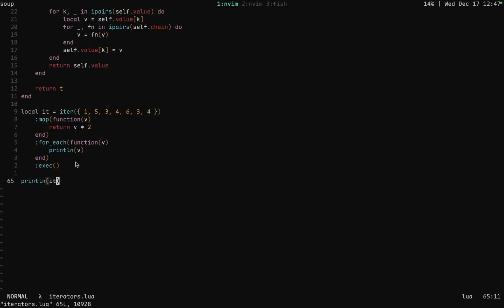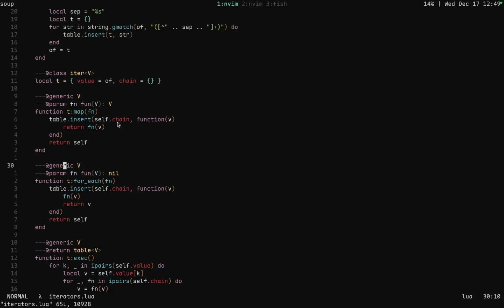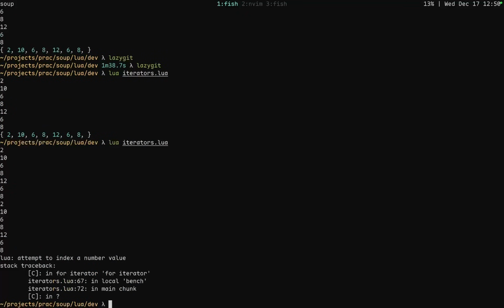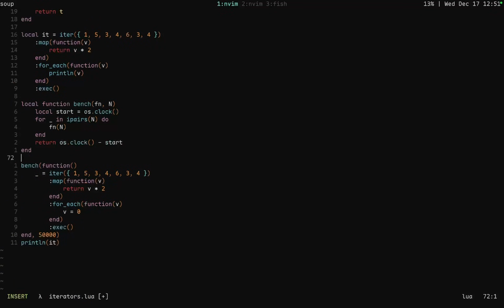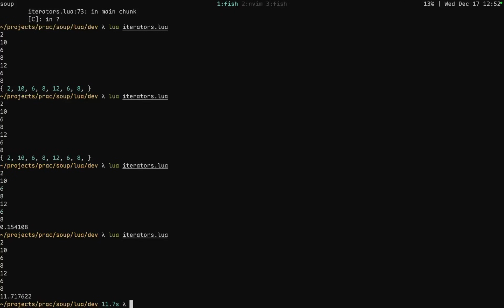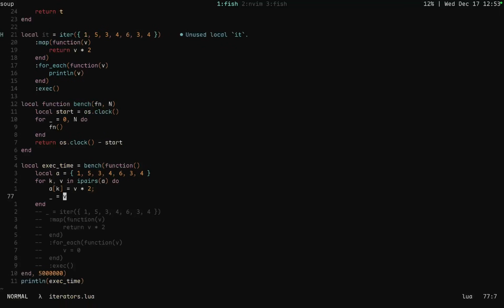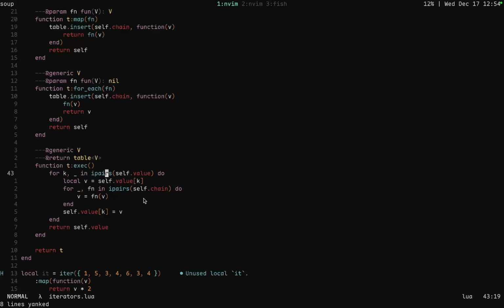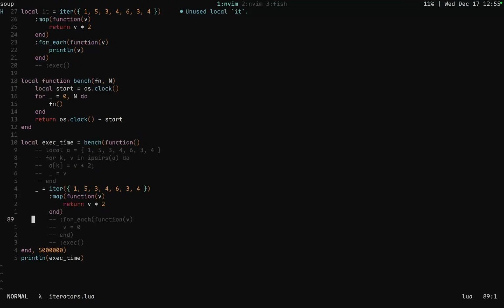pretending lua is rust by adding iterators